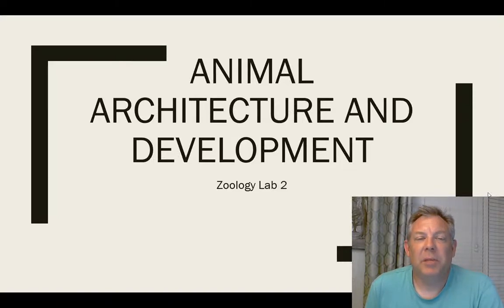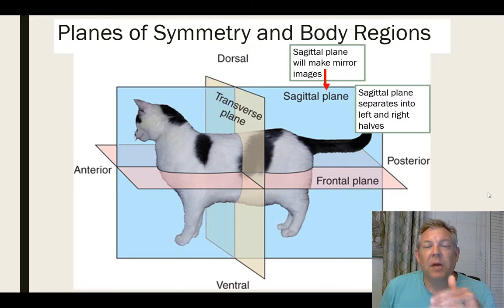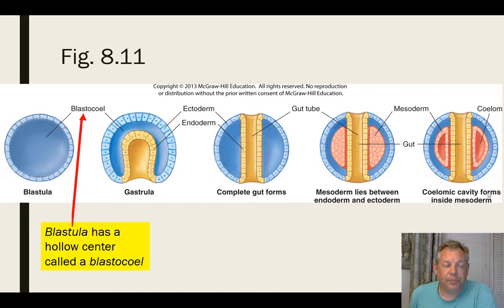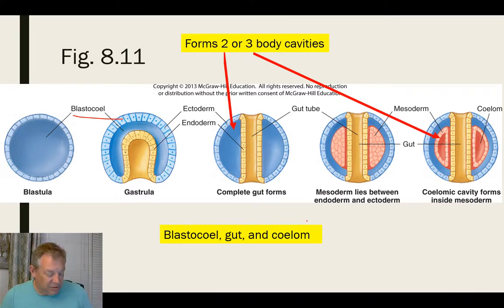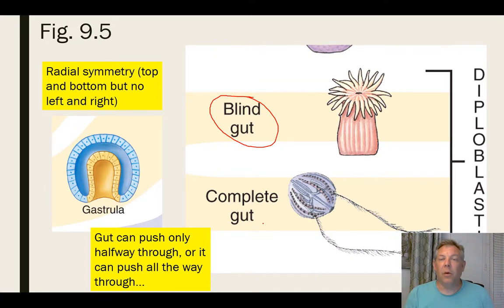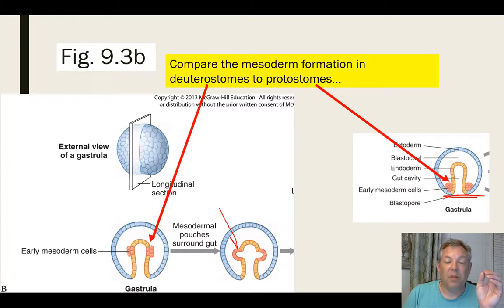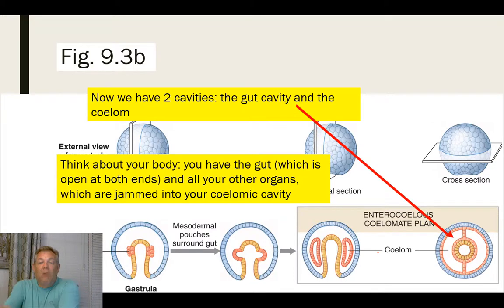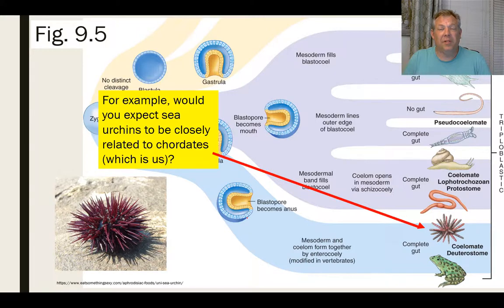Zoology Lab 02 - Animal Architecture and Development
Introduction into basic animal development.